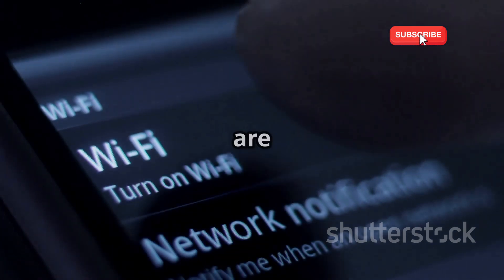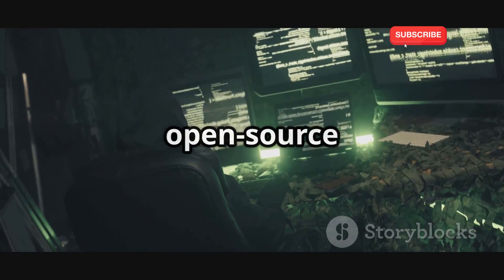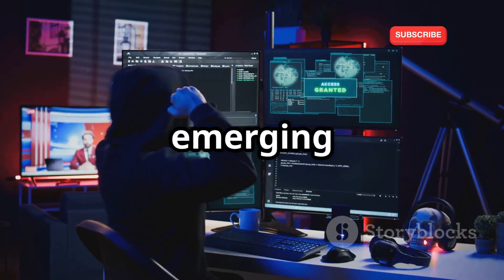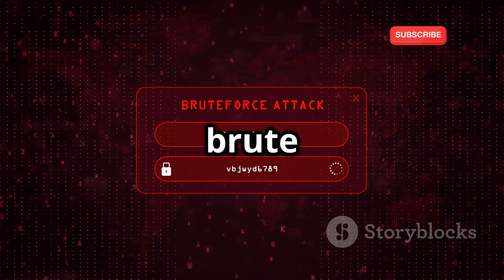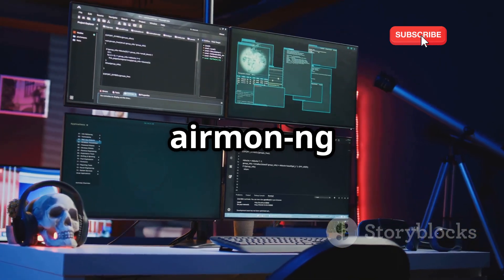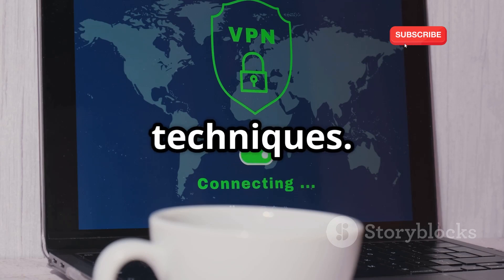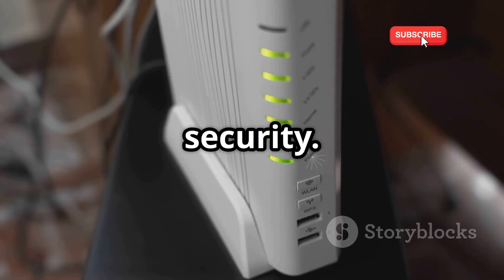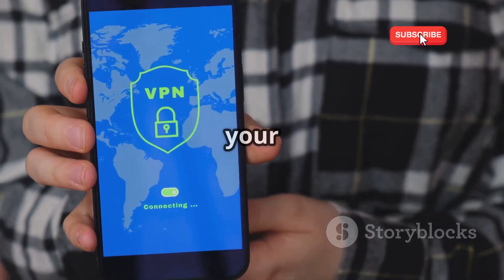How To Crack WiFi Passwords with Kali Linux | WIFI Hacking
Ever wondered how hackers crack WiFi passwords using Kali Linux? In this eye-opening 10-minute video, "Unlocking the Secrets of WiFi Hacking with Kali Linux," we demystify the techniques cybercriminals use to exploit wireless networks. From identifying vulnerable networks to cracking WEP, we delve into a hacker's toolkit while providing clear and engaging explanations. Arm yourself with insights on network security as we explore essential tools and advanced techniques, including WPA/WPA2 attacks. Don't let your WiFi be an easy target!

OUTLINE:

00:00:00 The Allure and Danger of WiFi Hacking
00:01:00 Essential Tools in a Hacker's Arsenal
00:02:16 Identifying Vulnerable WiFi Networks
00:03:31 Exploiting Weaknesses
00:04:38 A Step-by-Step Guide with Kali Linux
00:06:04 WPA/WPA2 Attacks
00:07:30 The Importance of Strong Network Security
00:08:14 Practical Tips for Securing Your WiFi Network
00:09:03 Staying Ahead in the Cybersecurity Race